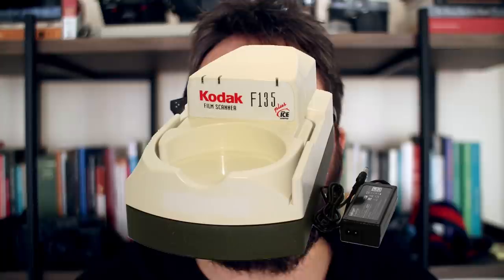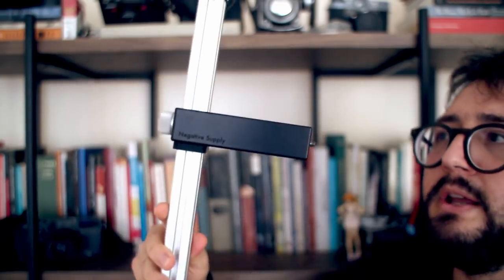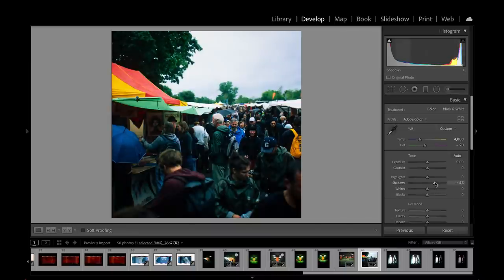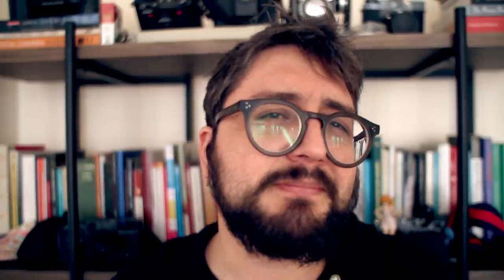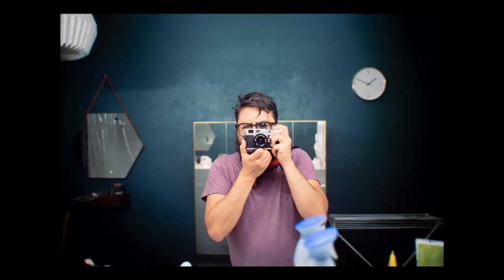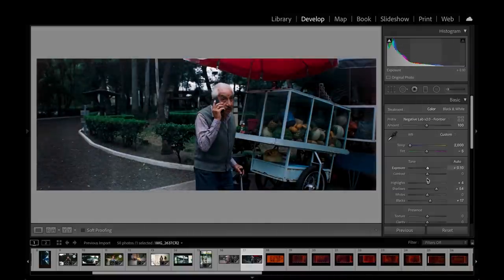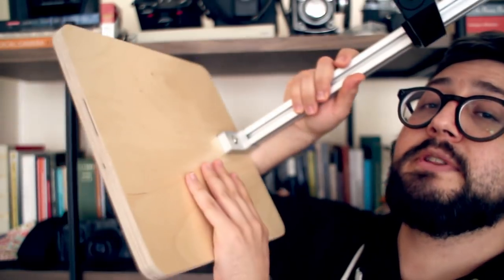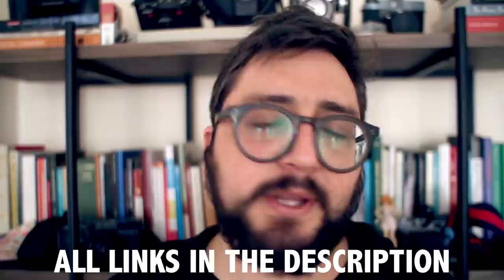Scanning with a digital camera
If you want to buy Negative Supply's carrier, stand and light, visit their store: